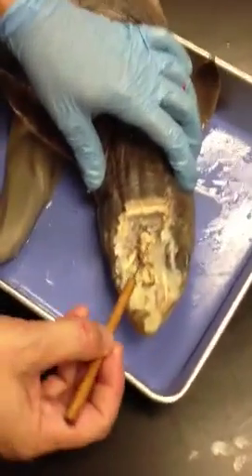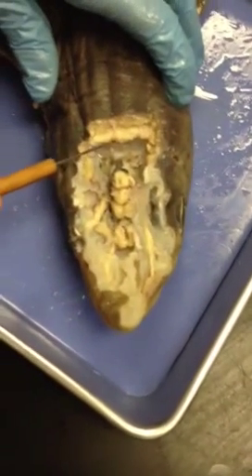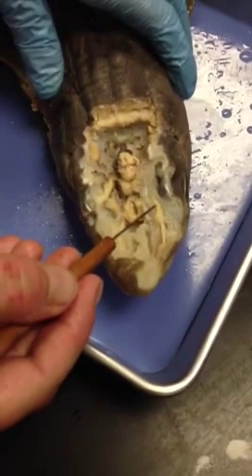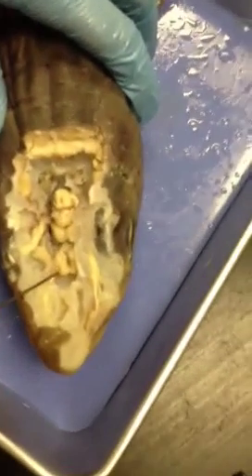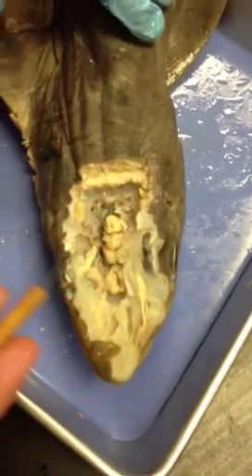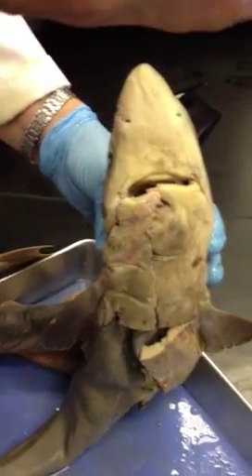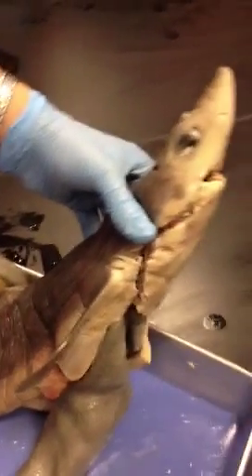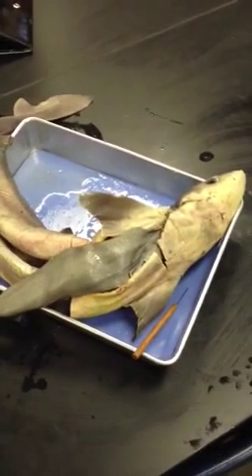Shark Dissection - The Brain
Ap bio final